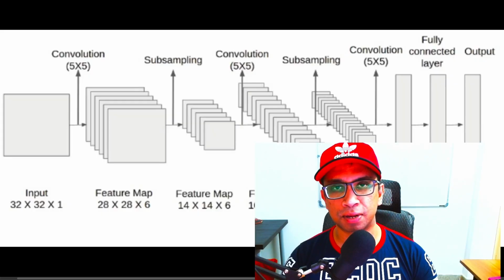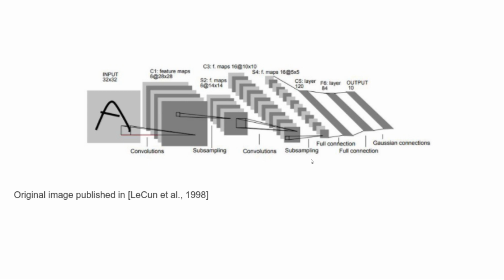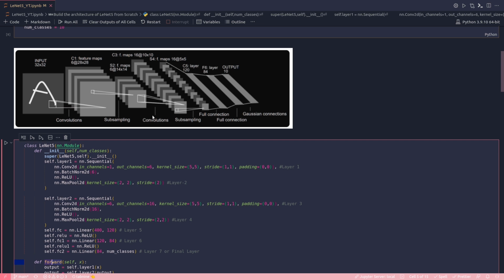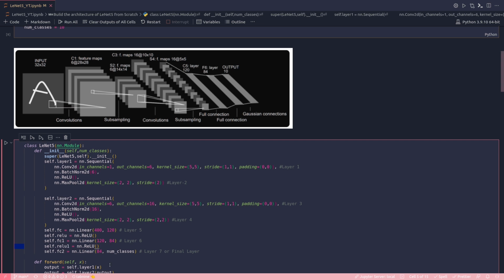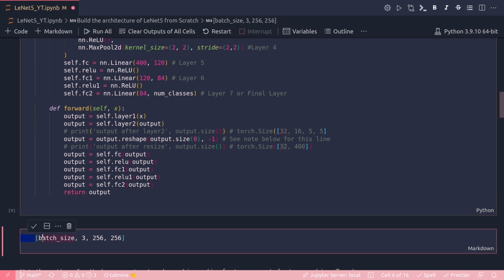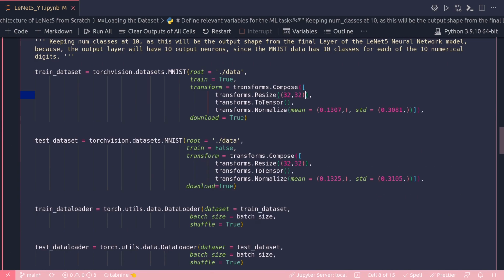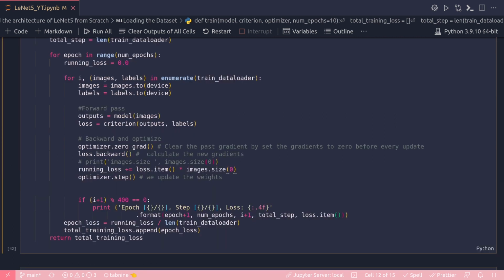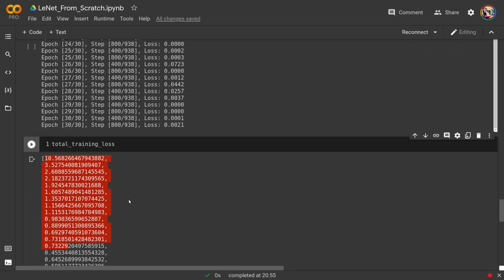43 - LeNet Implementation From Scratch in PyTorch | DeepLearning | Computer Vision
7.5 Hours of Course - 6 different GAN Architecture implementations from scratch with PyTorch